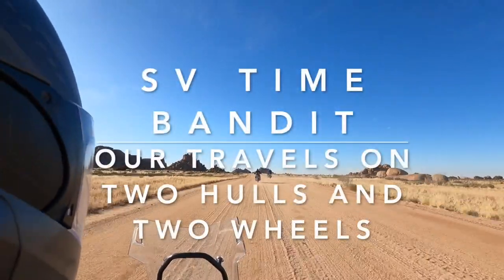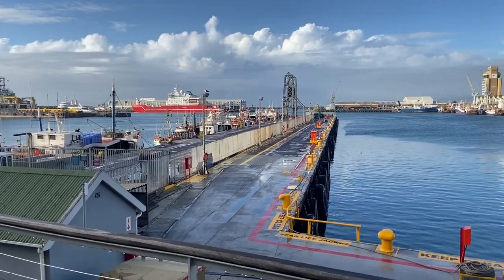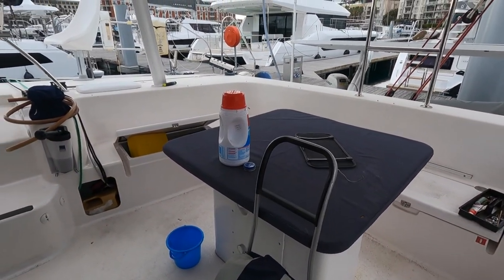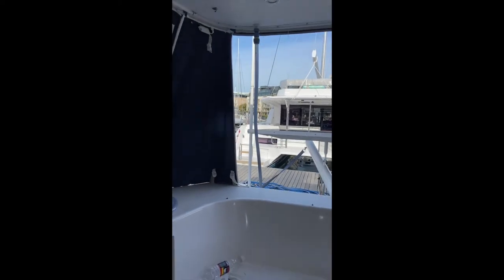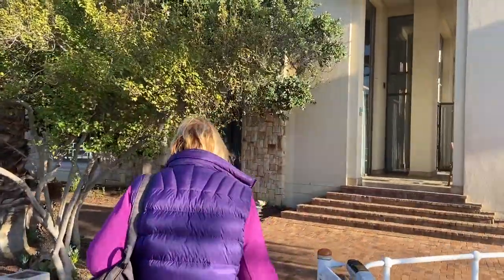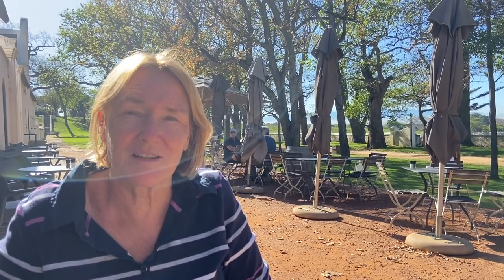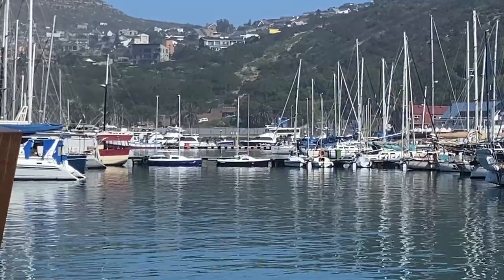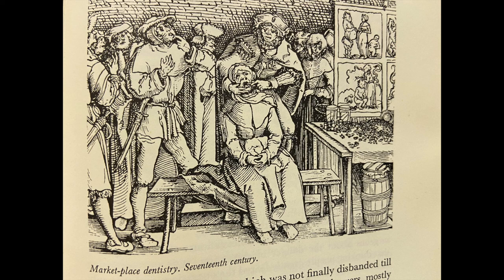Look At These Teeth!!!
The bike has gone, the boat's full of enough food to feed an army and we have a final fling with South Africa and its wildlife before heading across the South Atlantic.